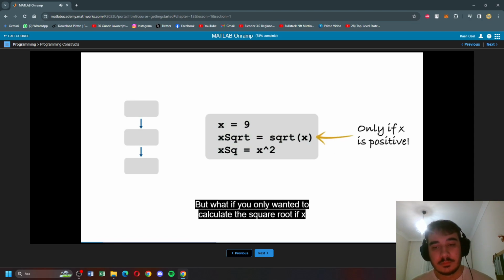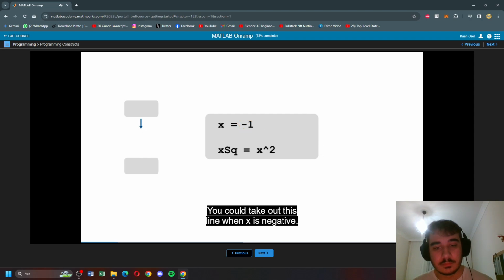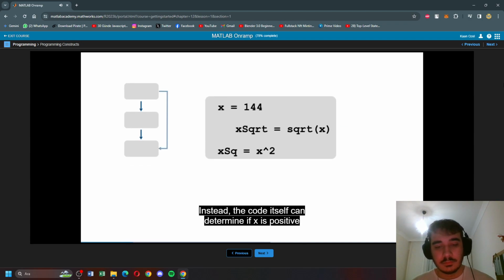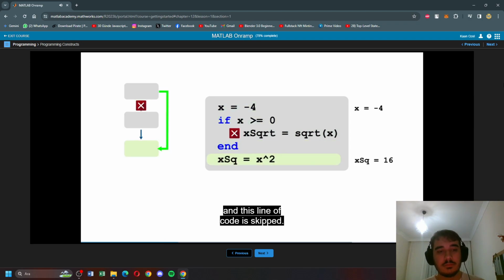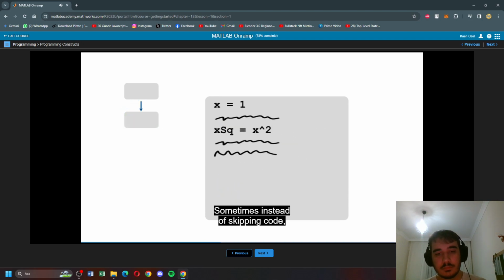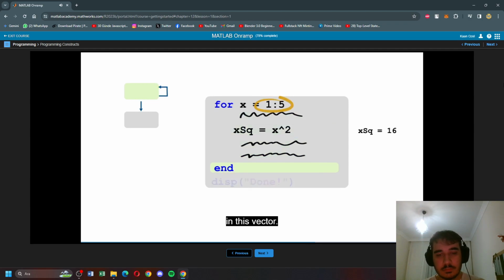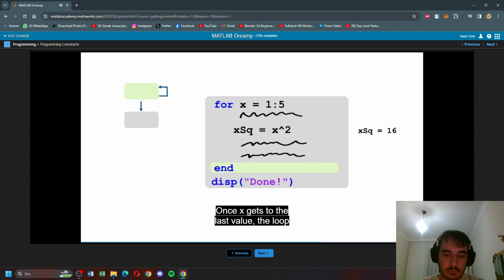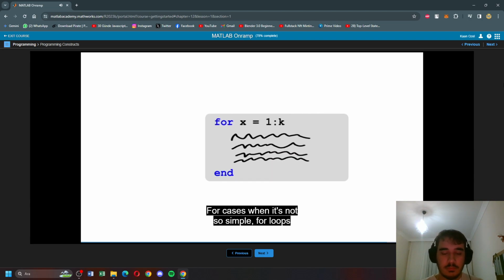Dursun Kaan Özel Yapay Zeka Dersi Matlab Onramp Eğitimleri 5. Hafta Ödevi 3. Kısım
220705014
Dursun Kaan Özel